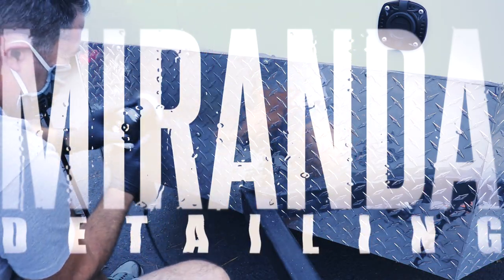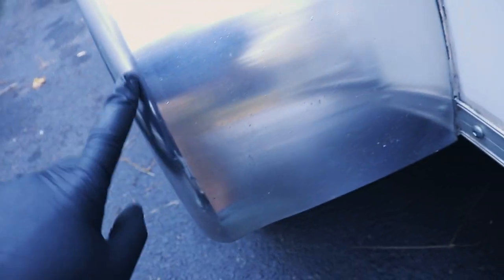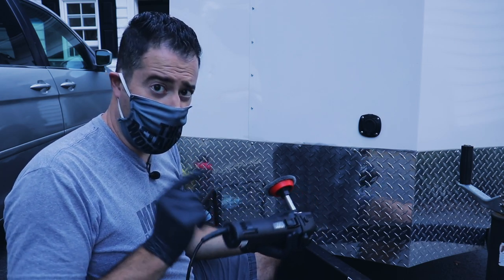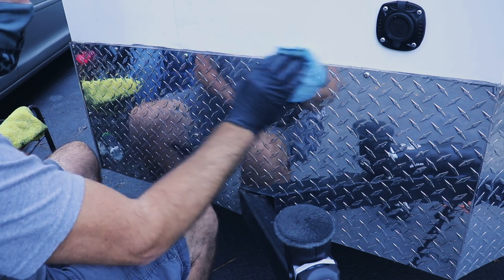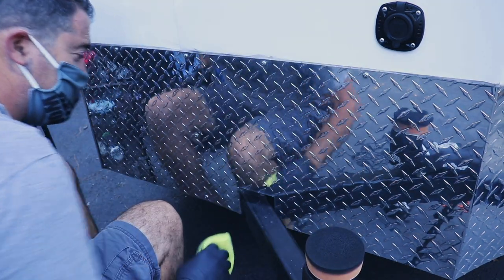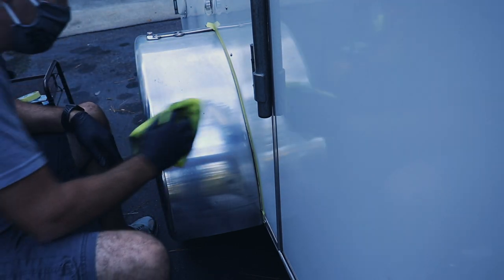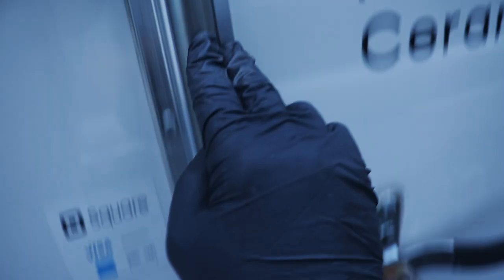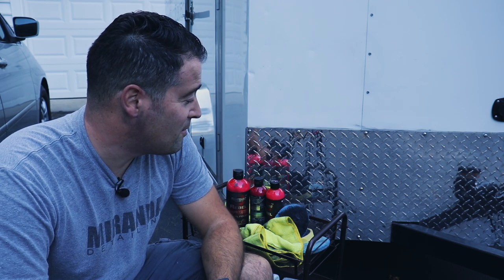Aluminum Polishing Made Easy!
Cheap Wool and Foam Pads.
3in Rotary Polisher.

303 Aerospace Protectant
Corrosion Technologies RejeX (Sealant)

🔦Lights
4 Pack LED Shop Lights 3600 Lumens 5000k
5500K Photo Studio Light